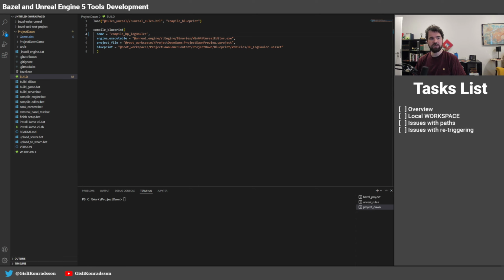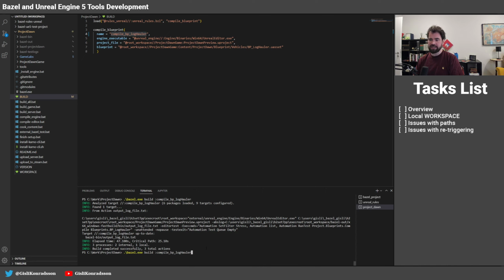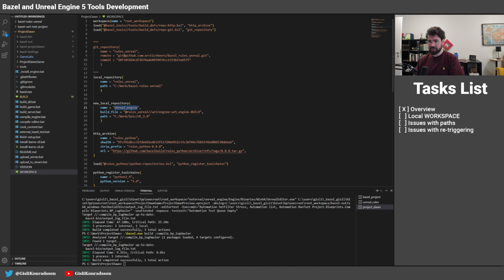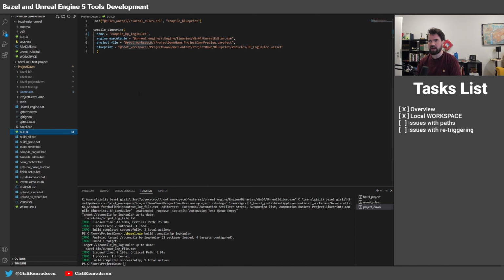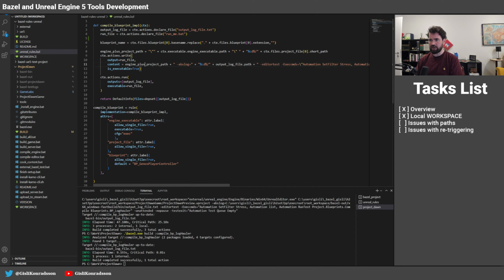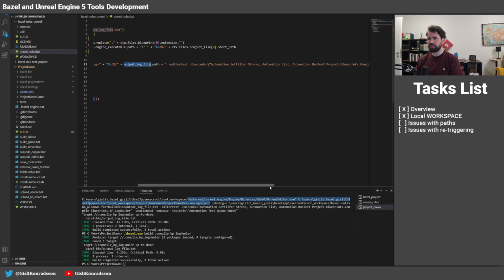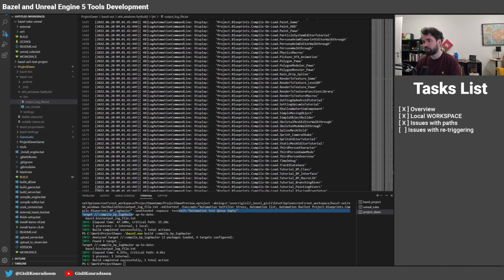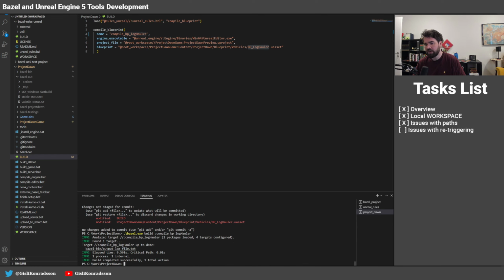Compiling UE Blueprints with Bazel – Game Dev Diary #5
Game dev diary #5: using Bazel to drive Unreal Engine automation, loading a project headless and compiling a Blueprint from the command line.

I walk through the status of my journey to use Bazel for automation in Unreal Engine. My goal is to use the unreal engine executable to load a project and run an automation task (in this case we compile a blueprint).

There are still some outstanding issues but I feel like I'm getting really really close to unlocking something wonderful!